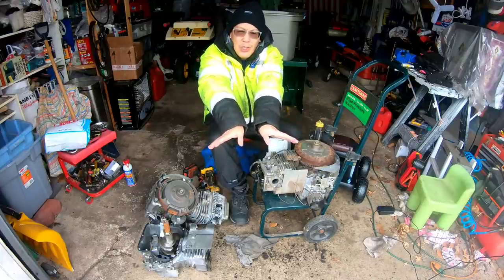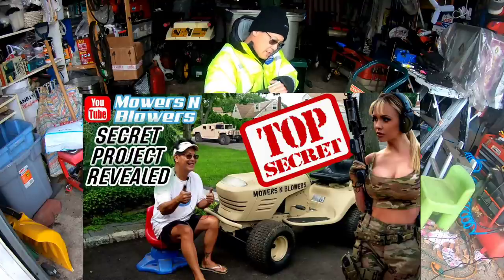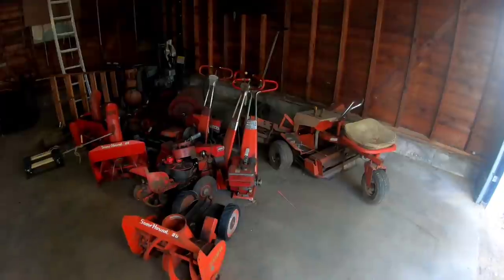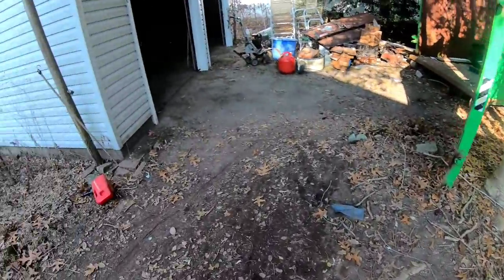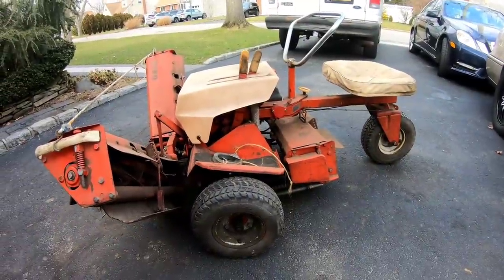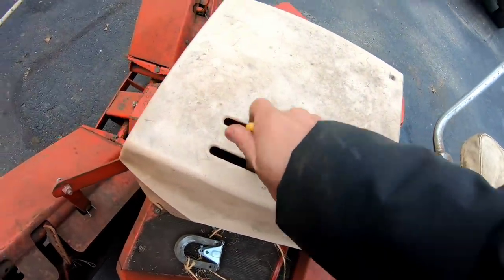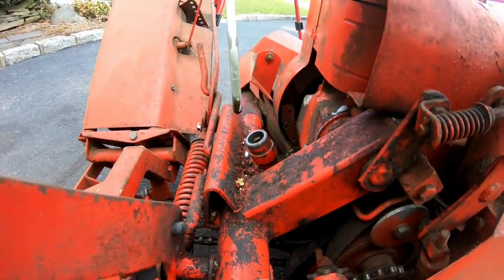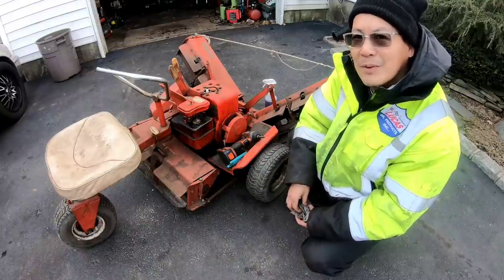FREE VINTAGE ANTIQUE TORO PROFESSIONAL 58" 3-GANG BLADE REEL RIDER RIDING LAWN MOWER PICK OVERVIEW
MY eBay LISTINGS:

12"X3" BUMPER STICKER